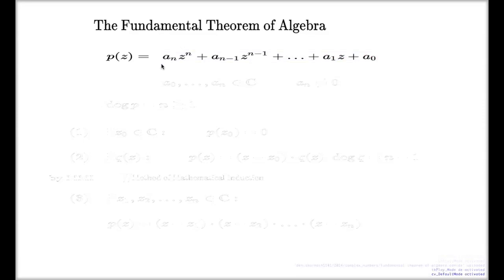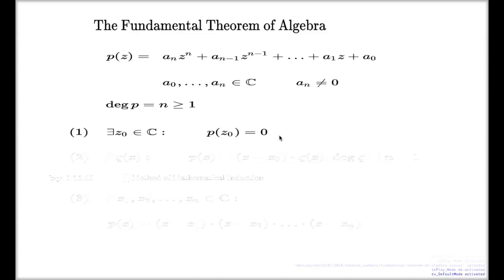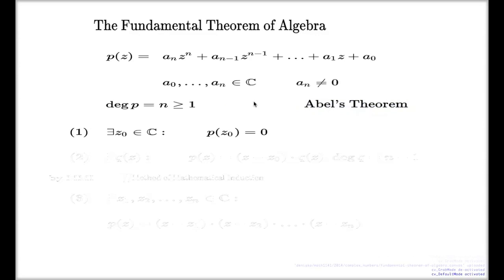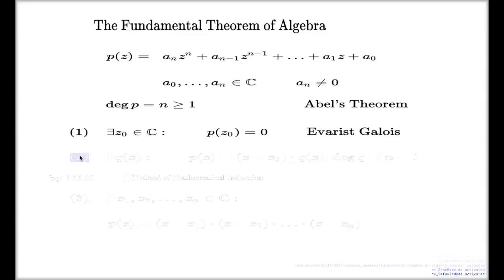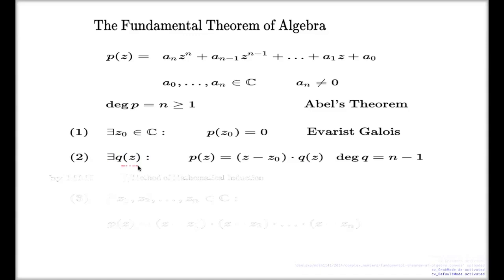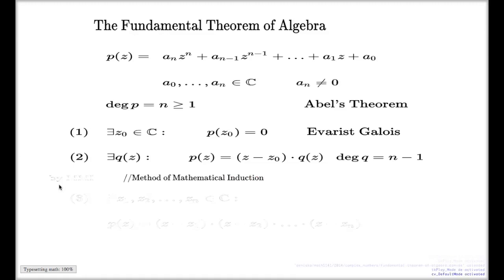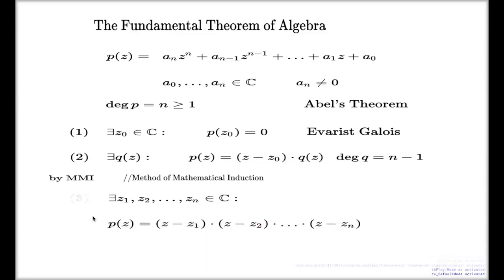The Fundamental Theorem of Algebra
The Fundamental Theorem of Algebra is explain.  A factorisation corollary is explained as well.